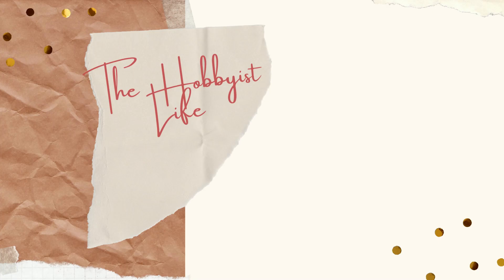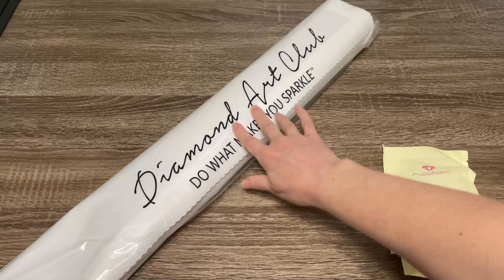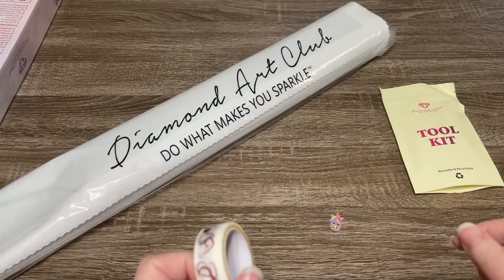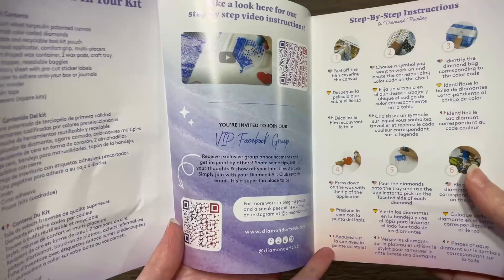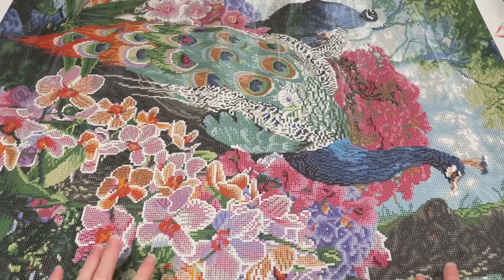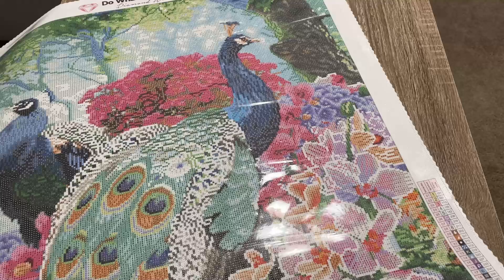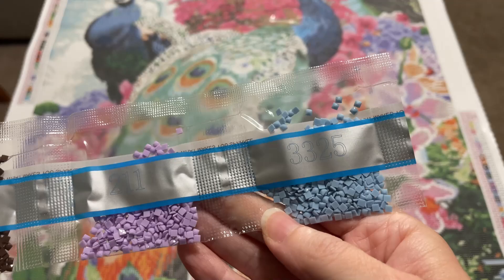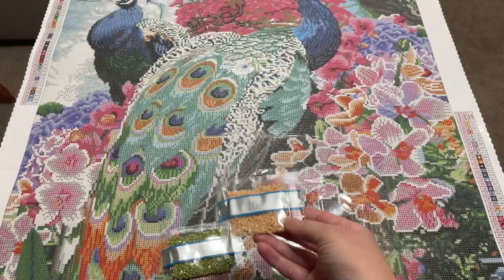Diamond Art Club SNEAK PEEK! | Peacock by Rafael R. Trujillo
Thanks for visiting my channel for this Diamond Art Club Sneak Peek of Rafael R. Trujillo's "Peacock"! Thank you so much to DAC for sending it to me to share. This kit will release December 17, 2022 at 9am PST for Diamond and Ruby level members and 30 minutes later for the general access release.

Follow DAC on social media!

Timestamps
00:00 Intro
17:58 Done with drills